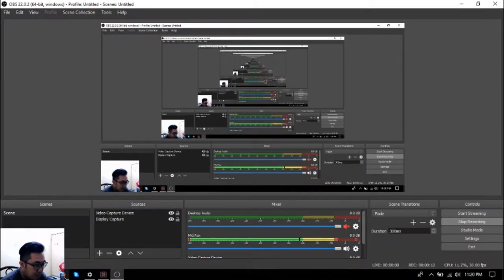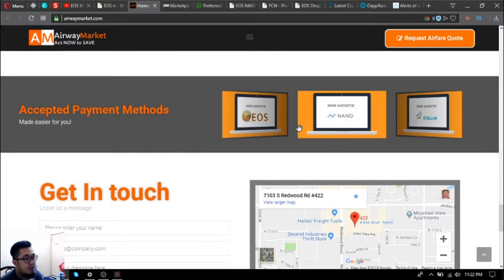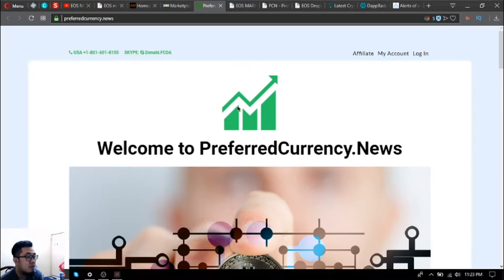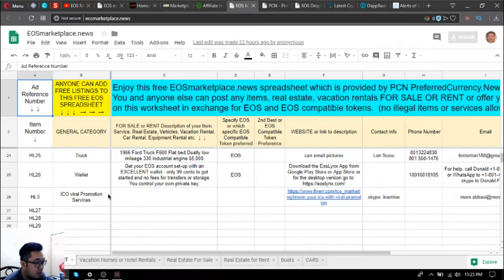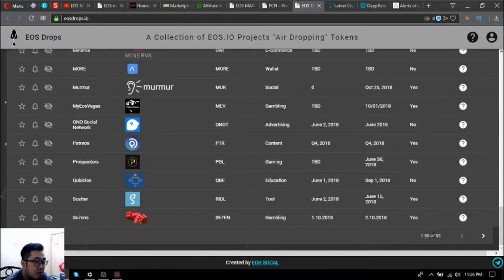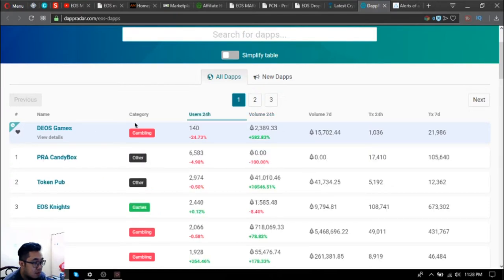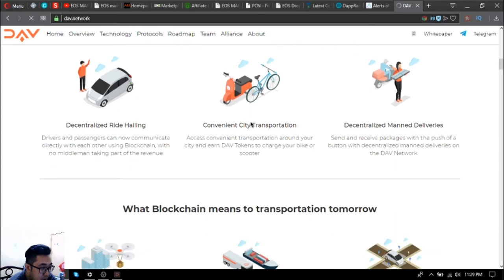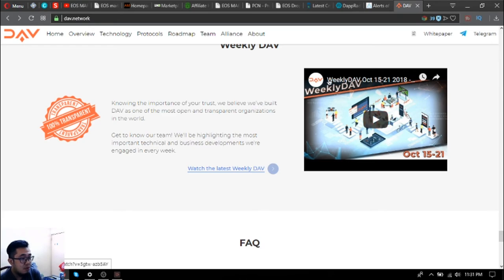A Website That Will Help You Earn EOS!